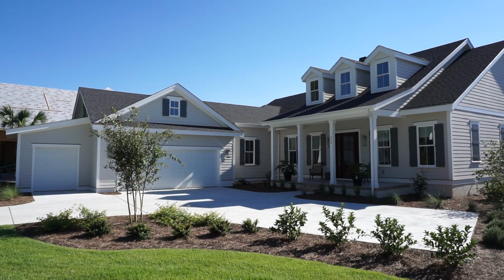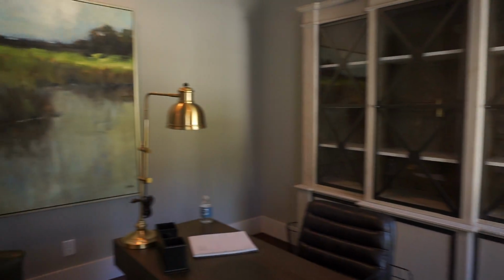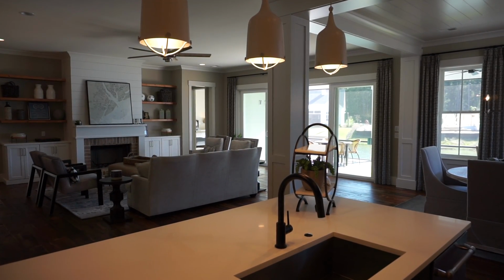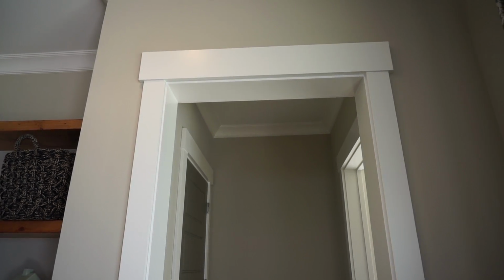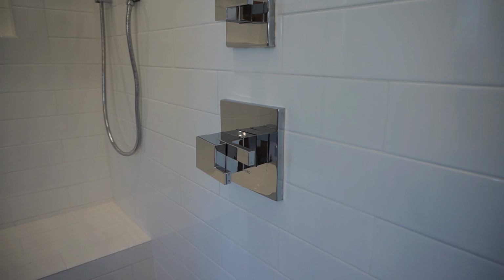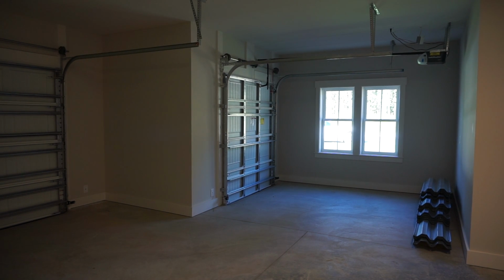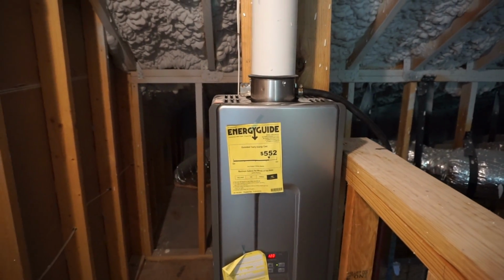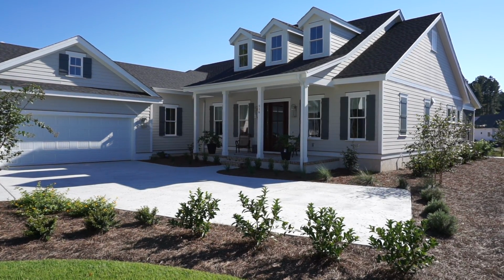New Home For Sale In Hampton Lake Bluffton SC With Lake View And Private Dock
This beautiful new model home is located at 516 Flatwater Drive, Hampton Lake in Bluffton, SC. It has 3,200 square feet on .33 acres, 4 bedrooms, 4 bathrooms, large screened porch, beautiful interior features, high quality throughout, lake view and private dock.  Listed with Hampton Lake Realty @ $899,900, please walk through this home on video and learn more with me, Buyer's Agent Richard Kadesch, the Gated Community Specialist®, Owner and Broker-in-Charge of Go Gated Realty® with 42 years of Hilton Head Island and Bluffton Real Estate experience, also former licensed South Carolina Home Builder.  It costs you nothing more to have an experienced Buyer's Agent on your side.  Please call or email about your real estate needs today.